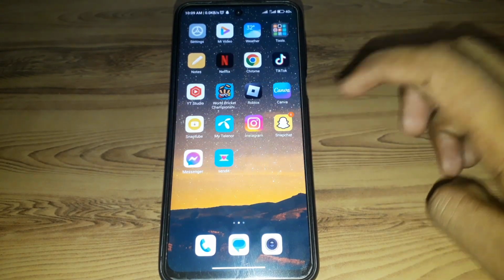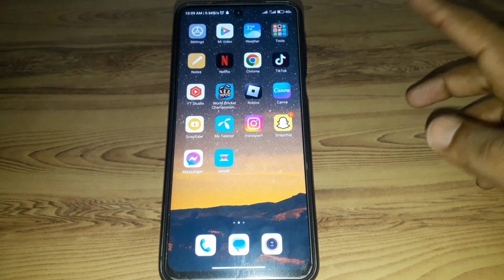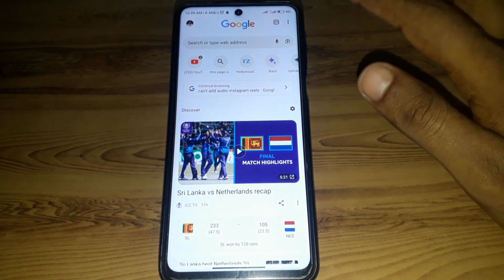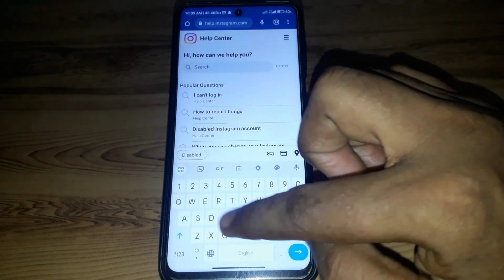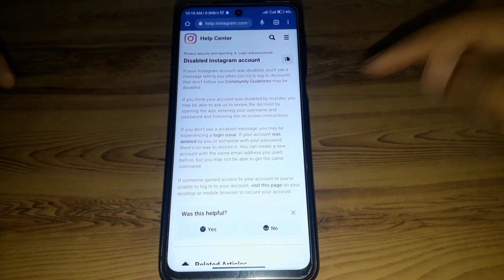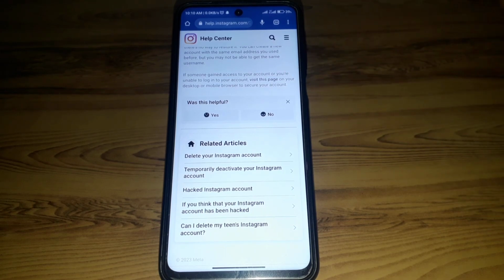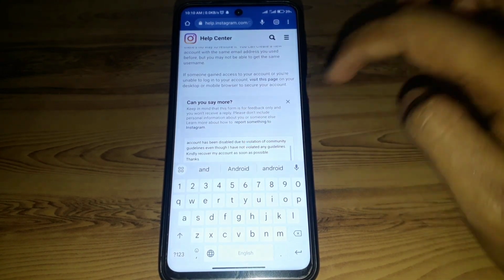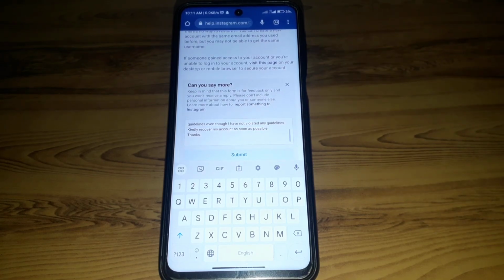how to recover disabled instagram account for violating terms|2023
When you want to know how to recover disabled instagram account for violating terms but you do not find any method. If you are looking for how to recover disabled instagram account for violating terms then your search is over. In this video we will tell you an amazing way how to recover disabled instagram account for violating terms. So if you want to know how to recover disabled instagram account for violating terms then you have to watch this video completely.